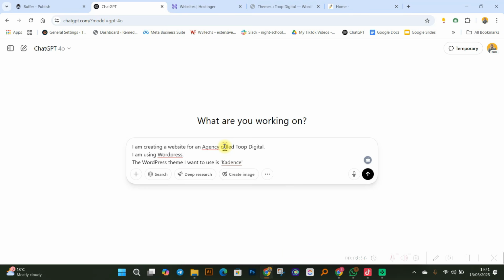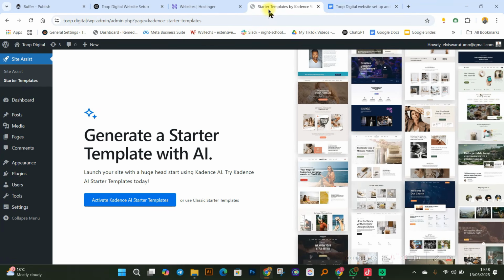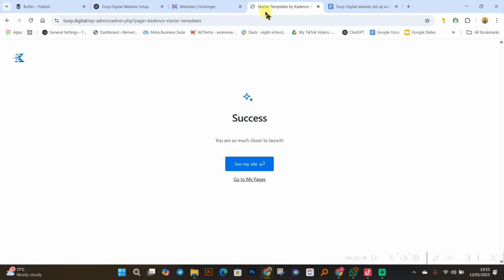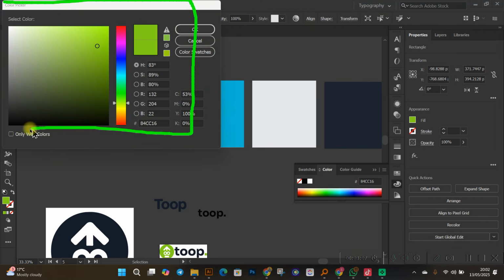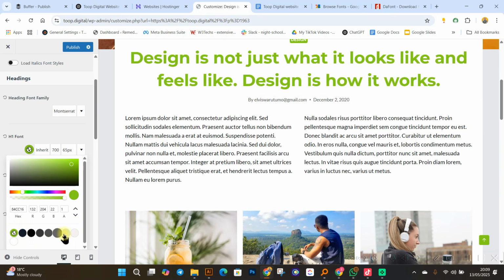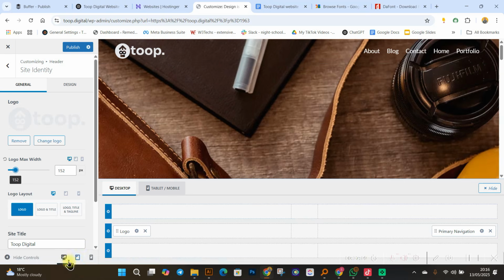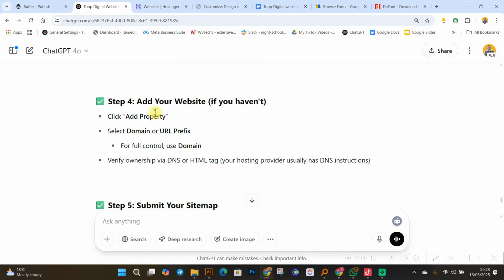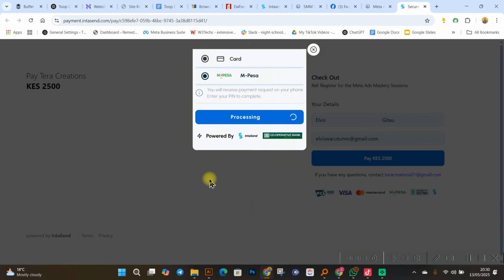WordPress Website Setup Using ChatGPT + Kadence Theme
🎥 In this full-length training, digital strategist Elvis Gitau walks you through the complete process of setting up a WordPress website for a creative agency called Toop Digital, using the Kadence theme, Elementor, and ChatGPT as an AI design assistant.

Whether you're a freelance web designer, digital entrepreneur, or a beginner building your first site, this live demo will equip you with the tools, systems, and AI workflows to build a clean, professional website from scratch — faster and smarter.

✅ IN THIS VIDEO, YOU’LL LEARN:

🔹 How to use ChatGPT to guide the full WordPress setup process
🔹 Installing and customizing the Kadence theme + Starter Templates
🔹 How to clean up default WordPress content
🔹 How to install essential plugins (Elementor, Kadence Blocks, Fluent Forms)
🔹 How to customize the site identity, logo, and global typography
🔹 Best Google Fonts for web design: Montserrat, Lato, and more
🔹 How to create a beautiful responsive header and footer
🔹 Mobile font size optimization (ChatGPT tips)
🔹 Payment gateways in East Africa (Kenya, Tanzania): M-Pesa, Intasend, Pesapal
🔹 How to submit your sitemap to Google Search Console using SiteKit
🔹 Fixing spacing and layout issues in Bloxy/Kadence themes

🛠️ TOOLS & PLUGINS USED IN THIS DEMO:

ChatGPT (AI Assistant for Web Design)
WordPress (Kadence Theme + Elementor Builder)
SiteKit by Google (SEO + Indexing)
Fluent Forms (Form plugin)
Canva (Brand colors)
Intasend (Payment gateway alternative)

Google Fonts + Canva Color Wheel

🌍 WHO THIS VIDEO IS FOR:

Beginners learning how to design websites with WordPress
Freelancers managing client websites in Kenya and beyond
Entrepreneurs launching digital agencies (like Tup Digital)
Anyone exploring how AI tools like ChatGPT can boost web design speed
Creators looking to improve mobile optimization, site speed, and SEO

📊 KEY TAKEAWAYS:

You can use ChatGPT to build an entire website workflow
Kadence is fast, customizable, and beginner-friendly
Google indexing via SiteKit is easy — no technical stress
Font consistency matters — avoid outdated fonts like Times New Roman
Mobile-friendly design starts with smart typography sizing
Not all payment gateways are created equal — choose wisely

Ads work when paired with clean landing pages

🧠 Instructor: Elvis Gitau
Founder of Tera Creations
AI-powered digital skills educator, web design strategist, SEO consultant